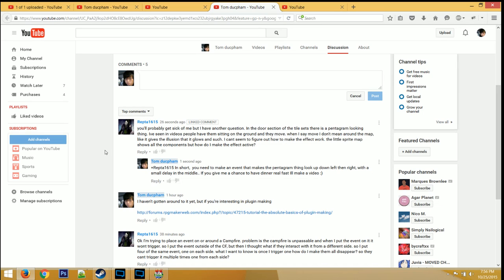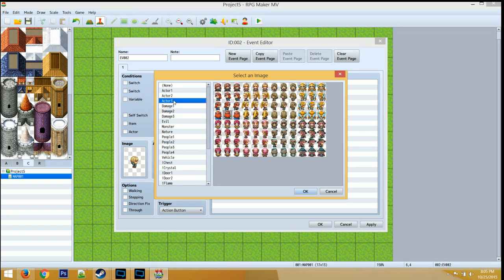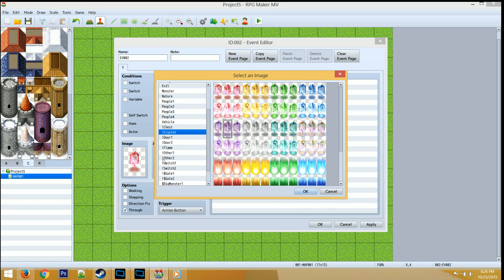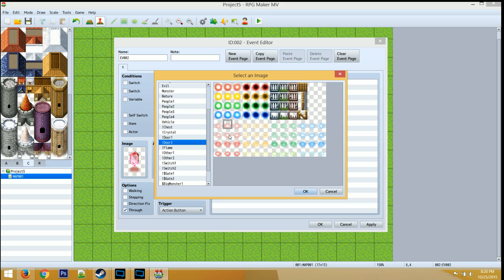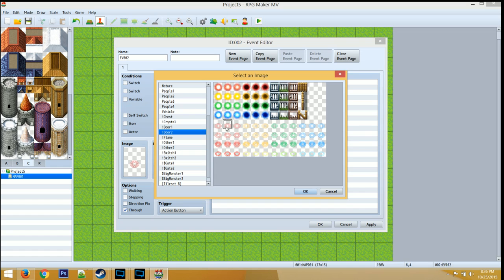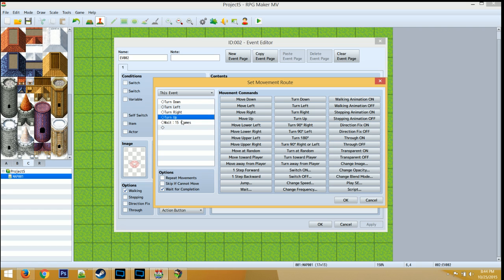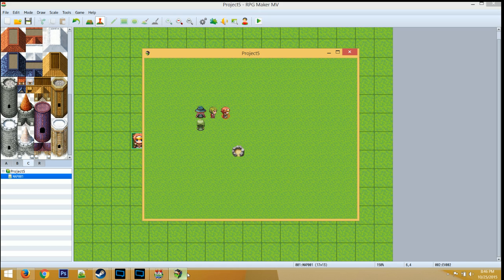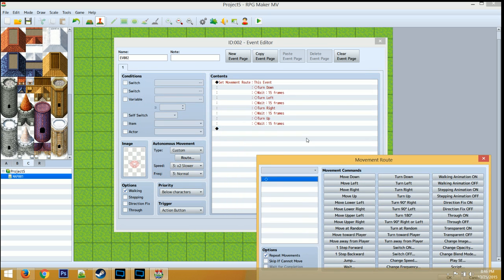RPG Maker MV: Subscriber Question 2; In-game sprite animations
Another question from a subscriber, how to get sprite animations to work in char sets.  I hope this helps you guys!